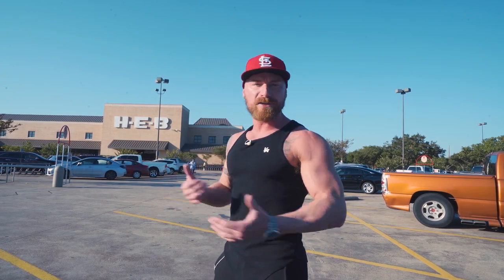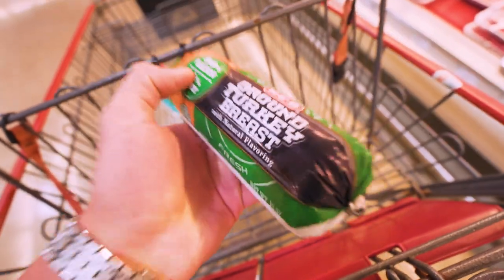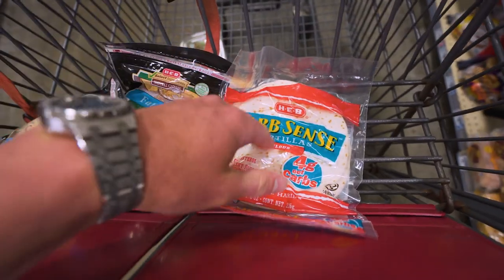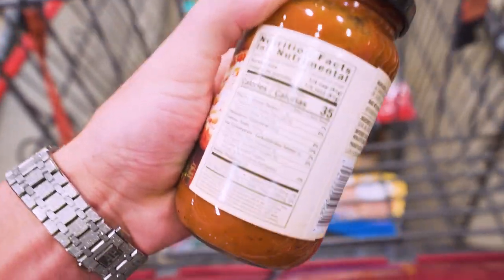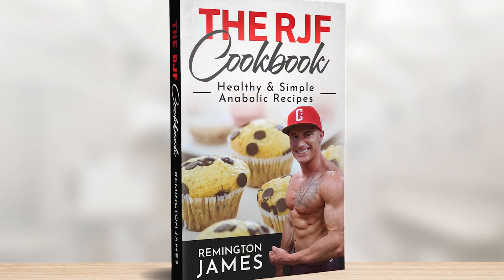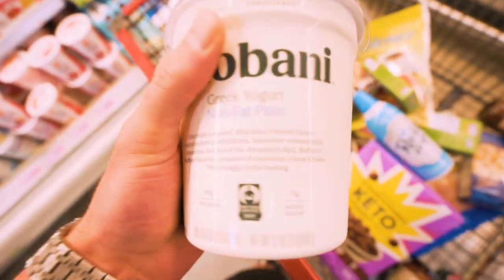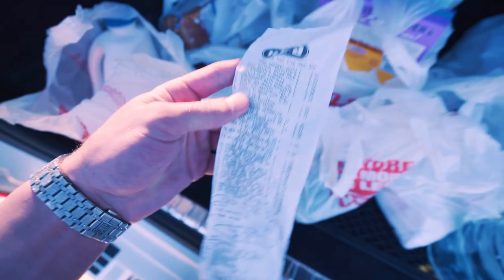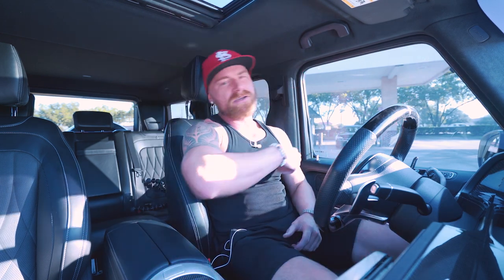WHAT I BUY TO GET SHREDDED & BUILD MUSCLE | Full HEB Grocery Trip & Haul